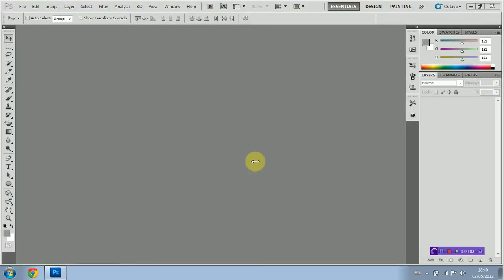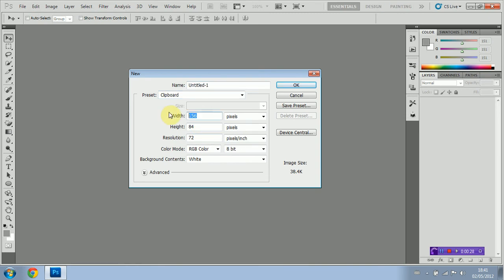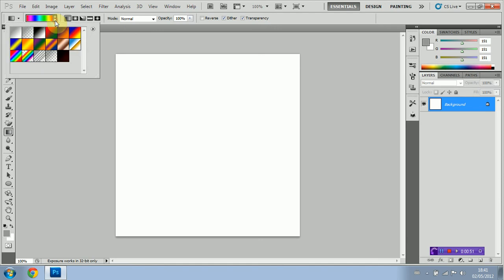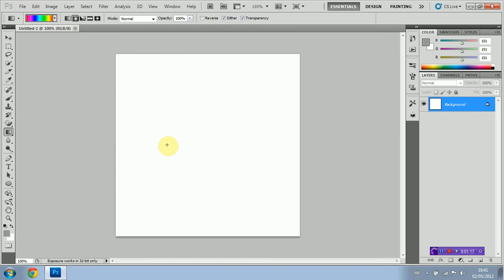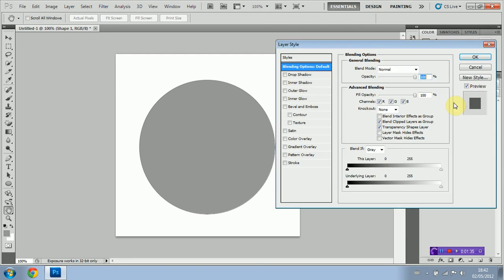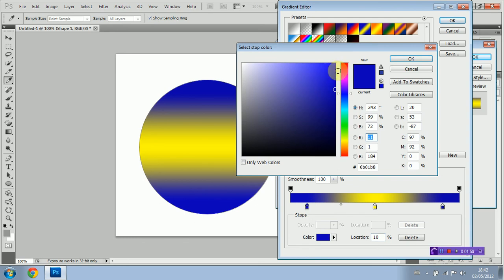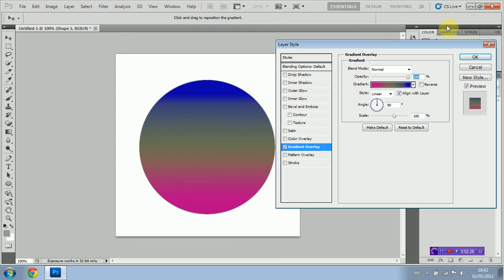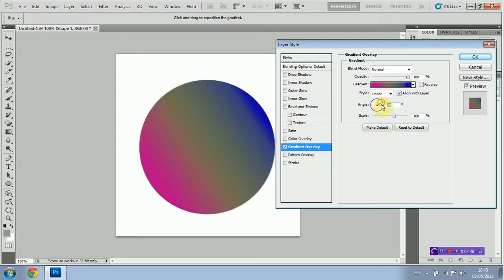Photoshop Basics - Gradient Tool Tutorial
Learn how to add and edit gradients here! Enjoy!